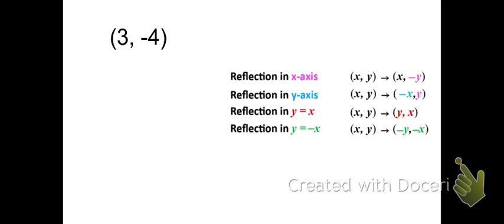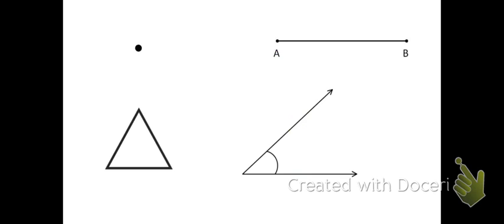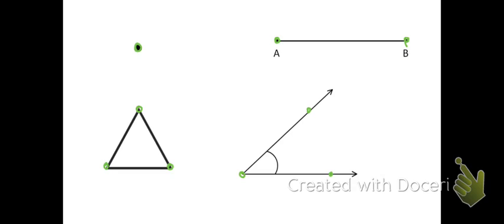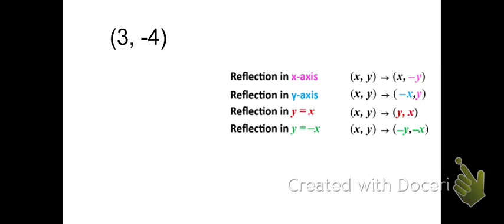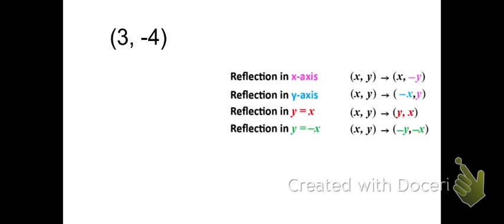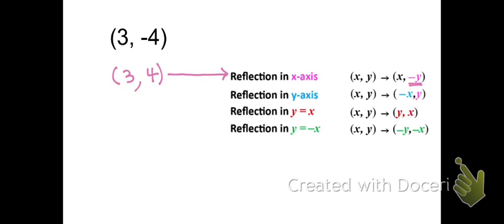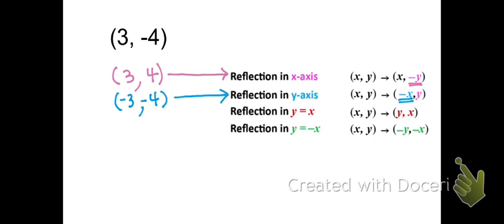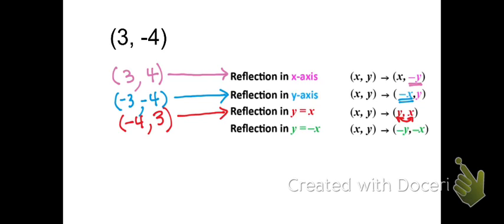Reflection Rules (x-axis, y-axis, y=x, y=-x)